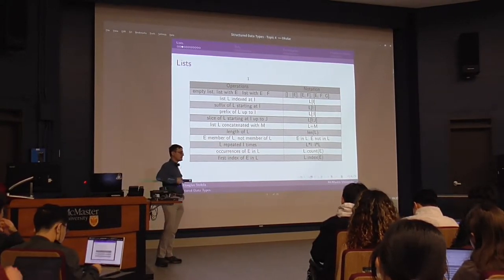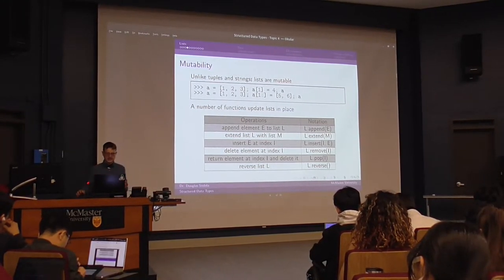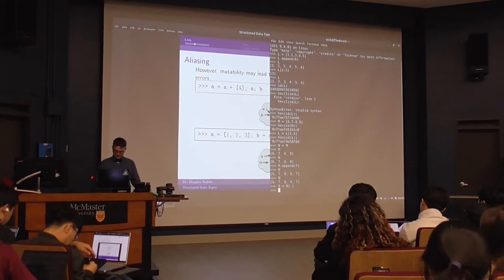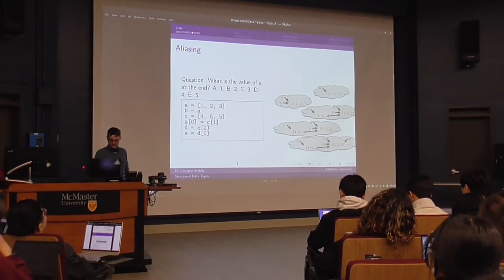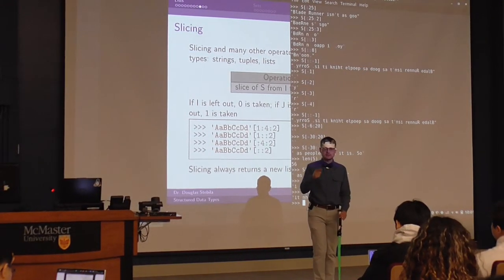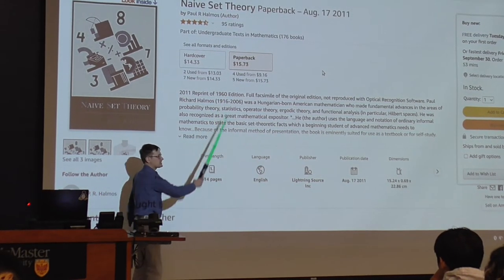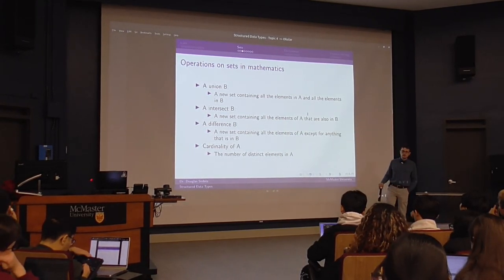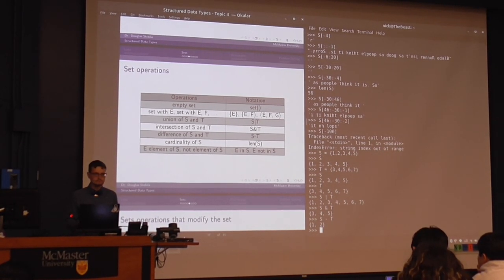COMPSCI 1MD3 - Fall 2022